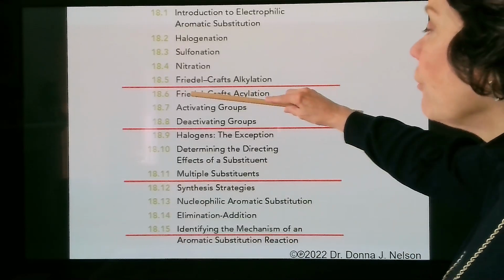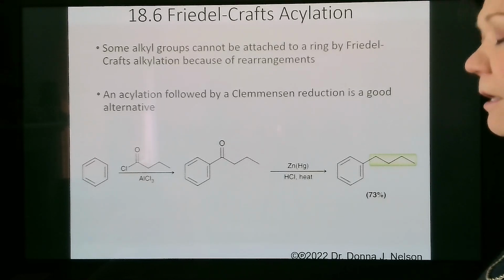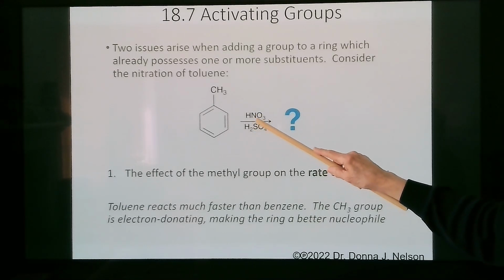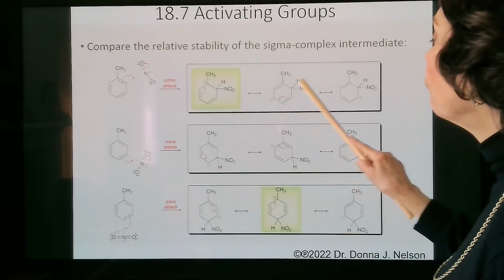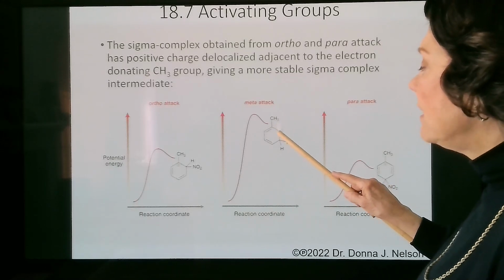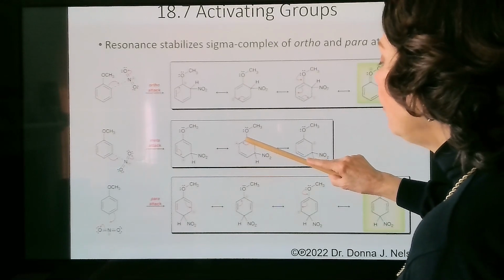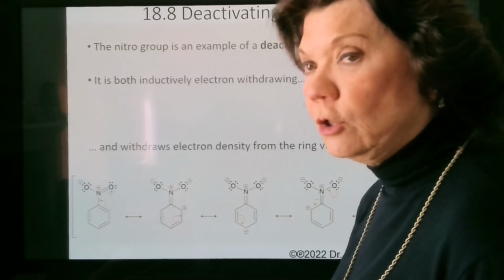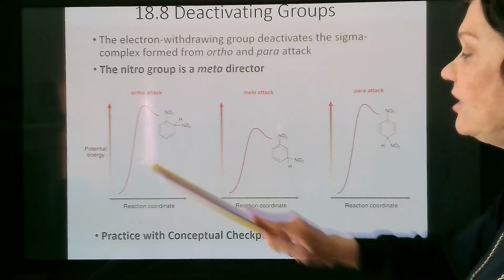Chapter 18 Aromatic Substitution Reactions Lecture 2 ©℗2024 Dr Donna J Nelson